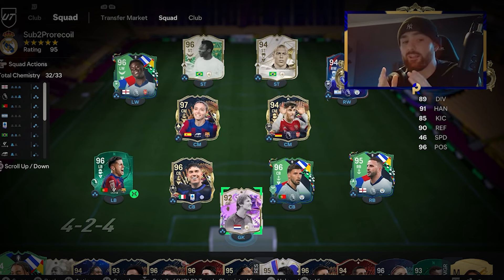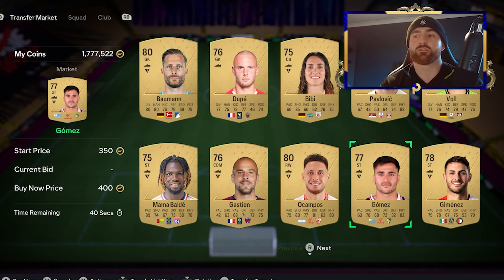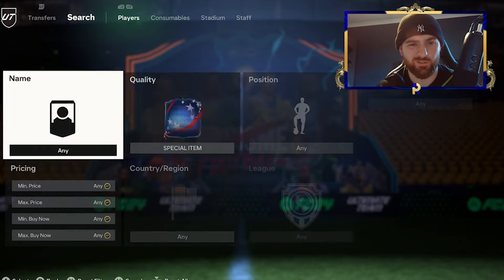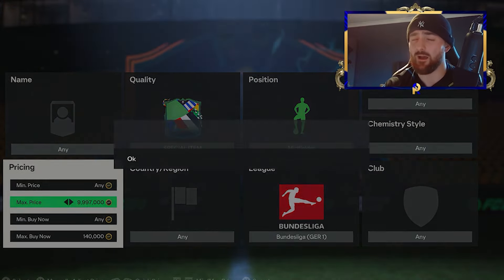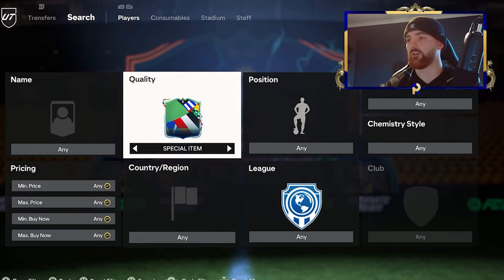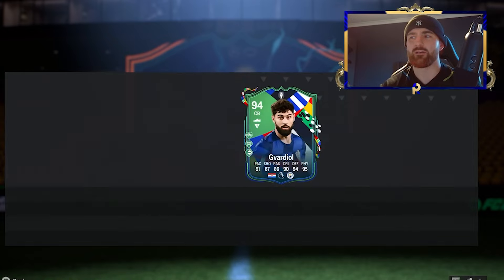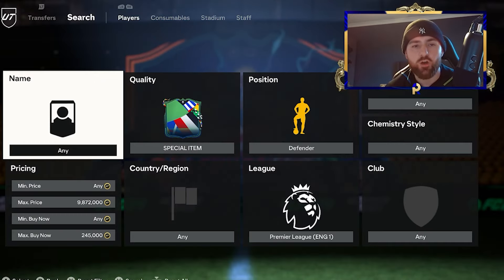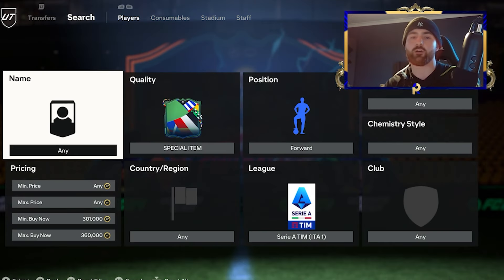EASIEST way to go from 1k To 1 MILLION coins in EAFC 24! (How To Make 1 MILL EASY in FC 24) *GUIDE*